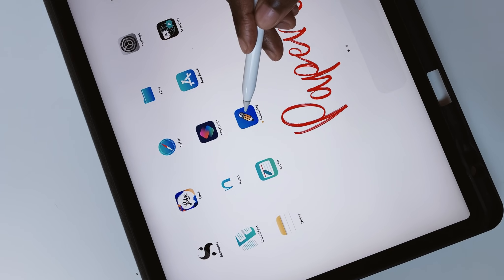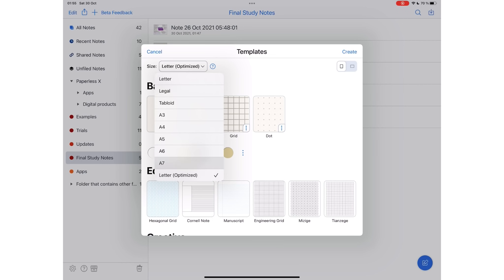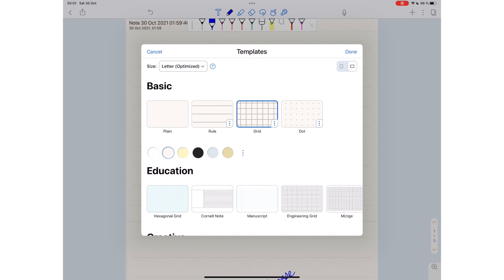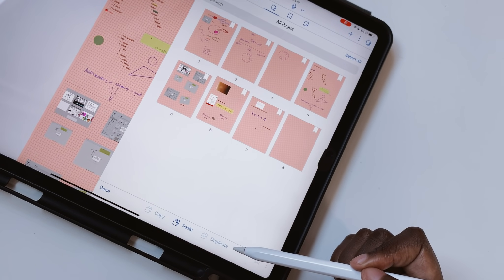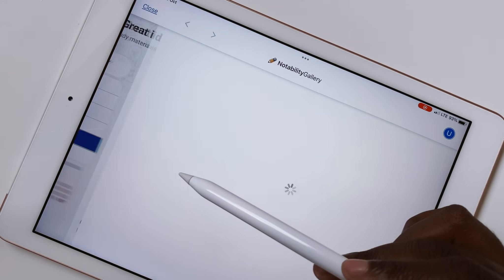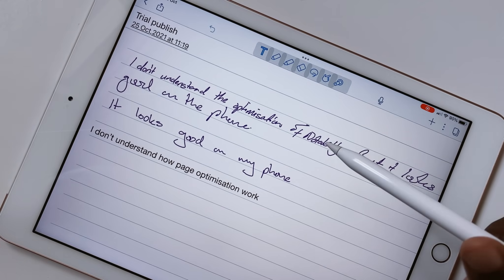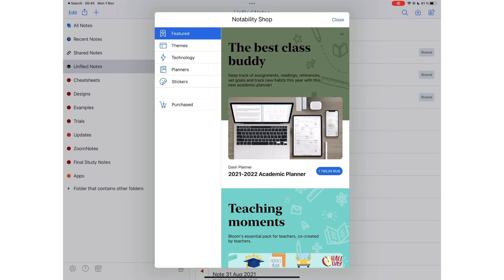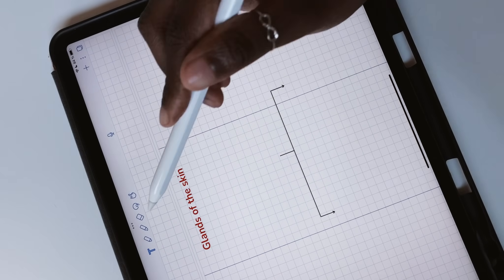Notability 11.0| What's changing?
Time Stamps

Intro 0:00
Page customisation 0:31
Organisation 3:28
Notability gallery 3:48
Pricing 5:28

Digital products